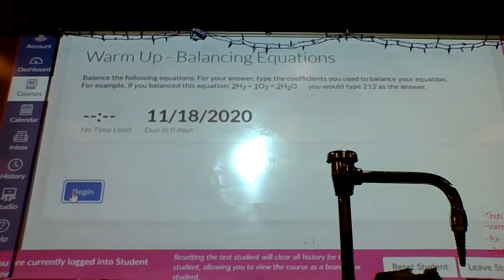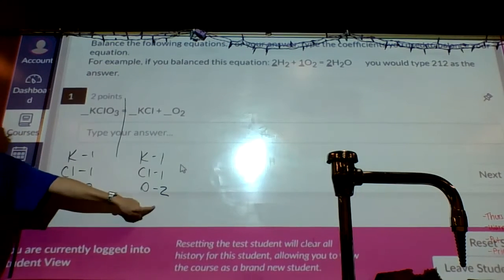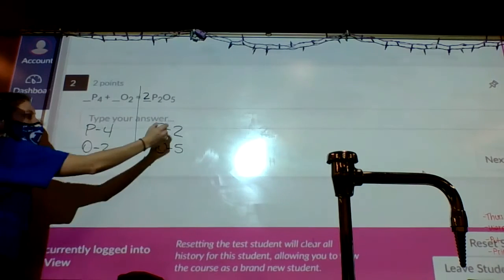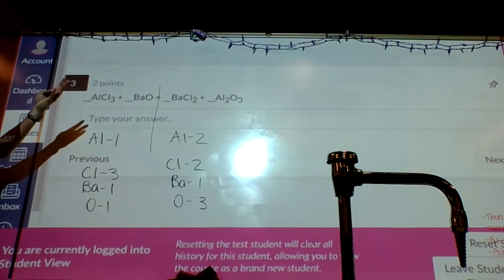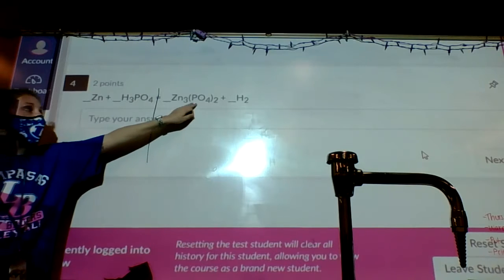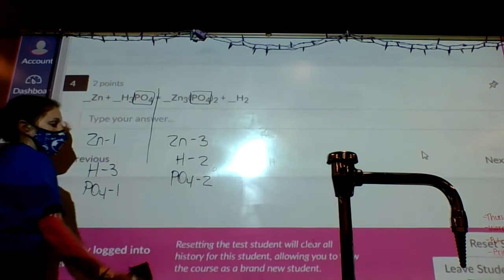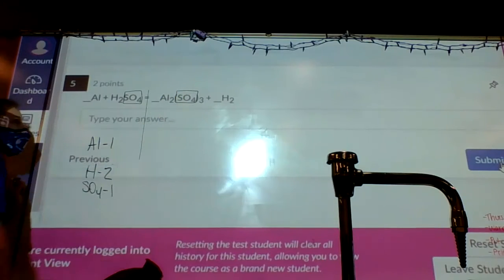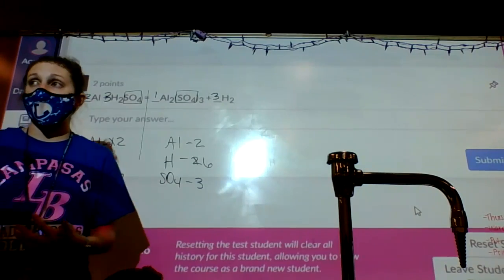Warm Up Balancing Equations